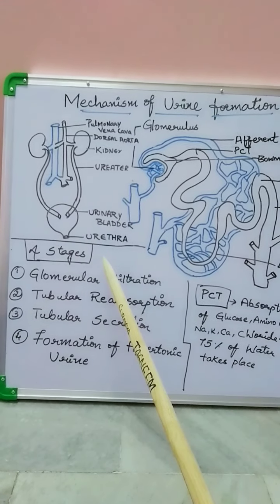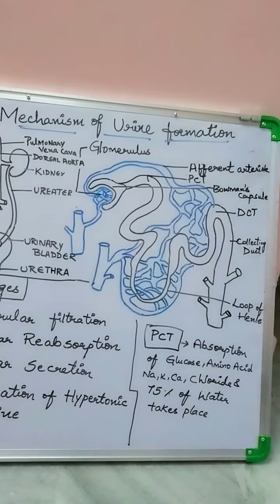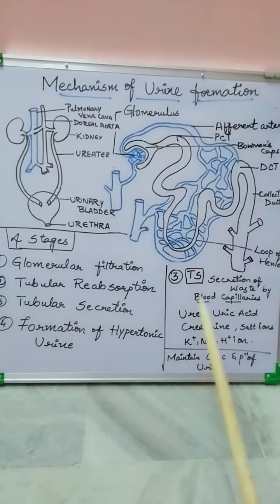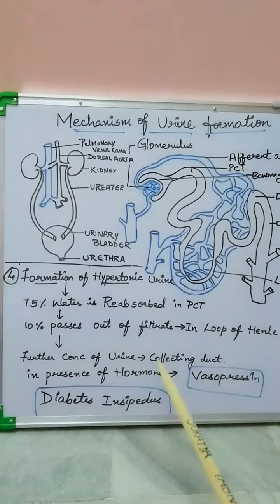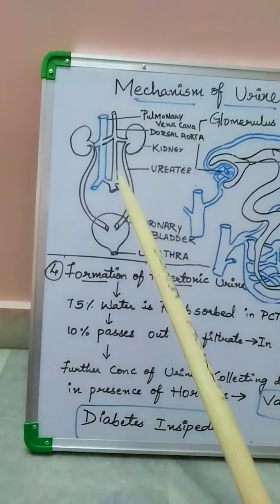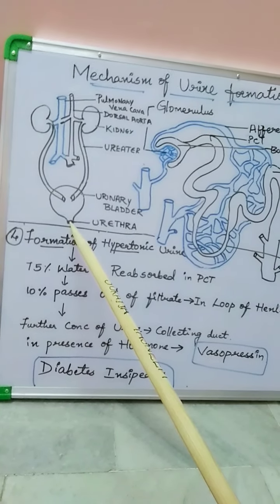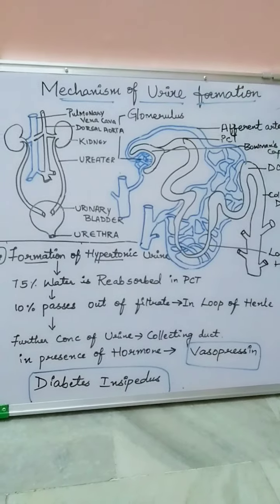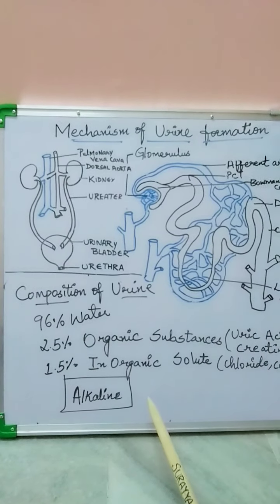Mechanism Of URINE FORMATION